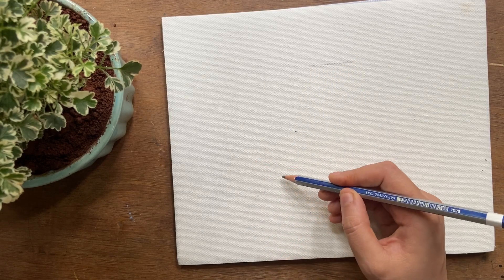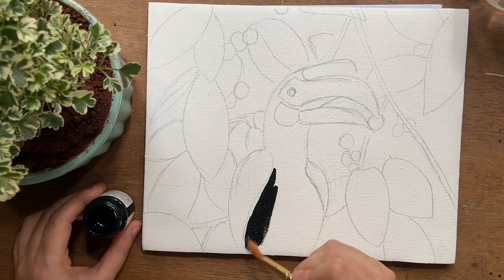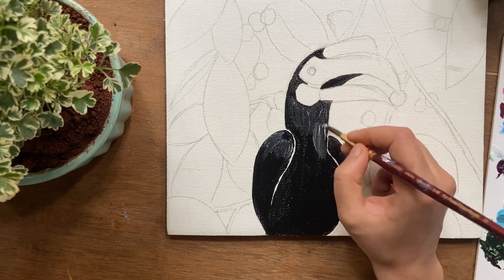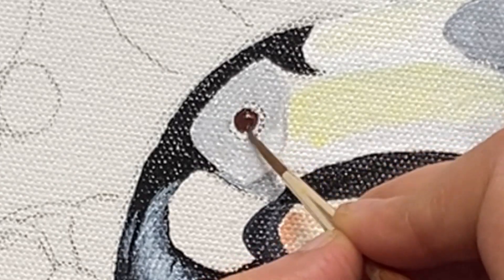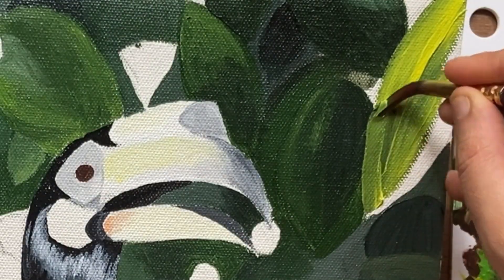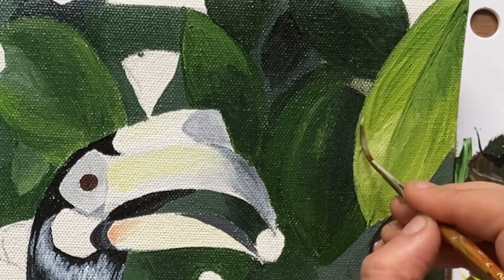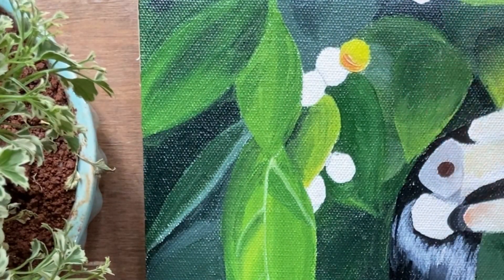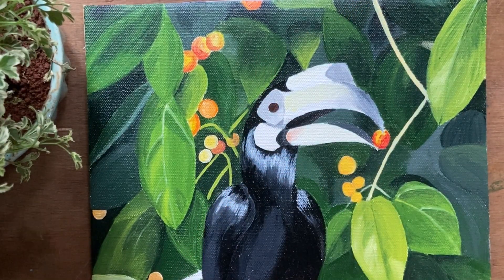Hornbill Painting in Acrylic| Step by Step Tutorial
Hornbills have always been so fascinating to me. Their beaks are so colorful sometimes. This is such a paintable bird according to me. Do try this painting and tag me if you do.